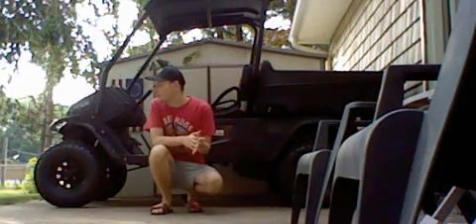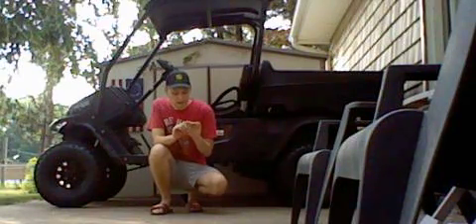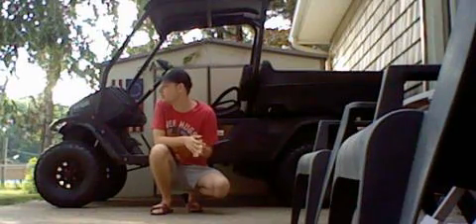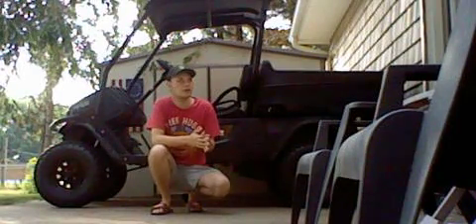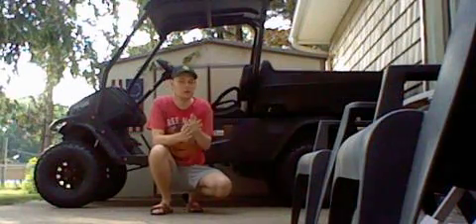Tracker ox400 off road talking video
this tracker ox400 off road been used lot